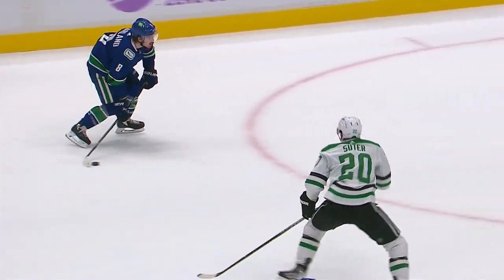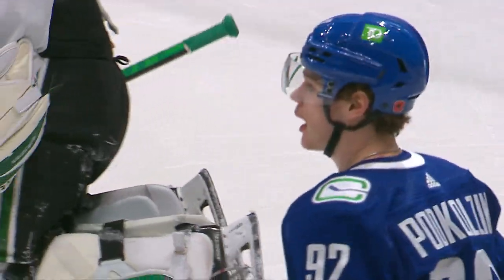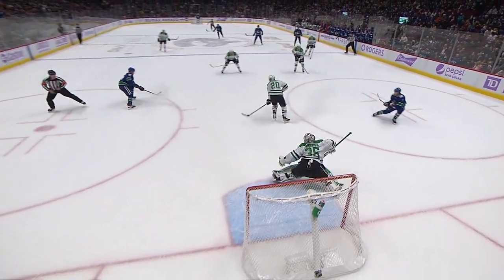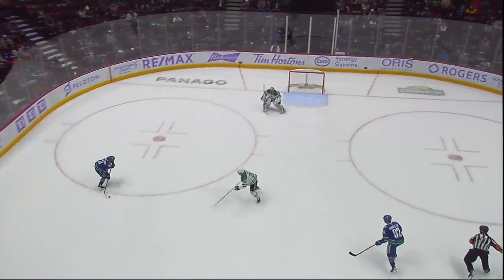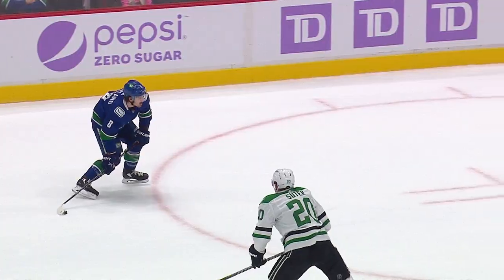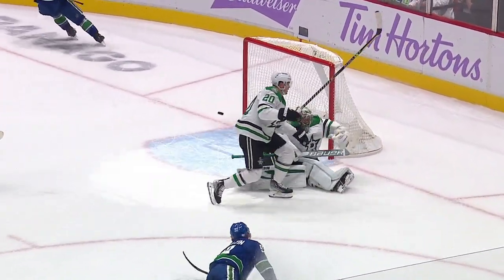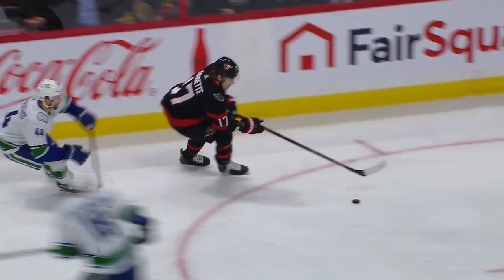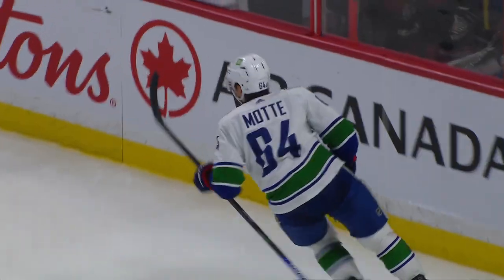Top 5 Conor Garland Plays from 2021-22 | NHL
Counting down the top five highlight-reel plays in 2021-22 from Vancouver Canucks forward Conor Garland

Feeling social?